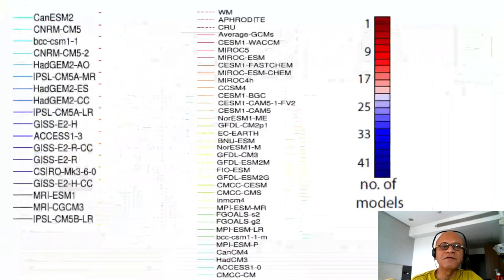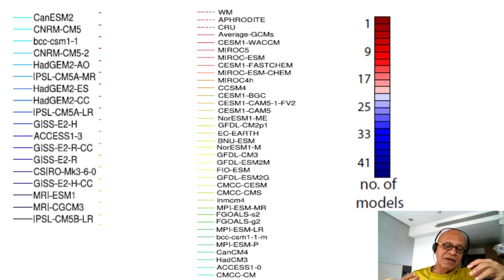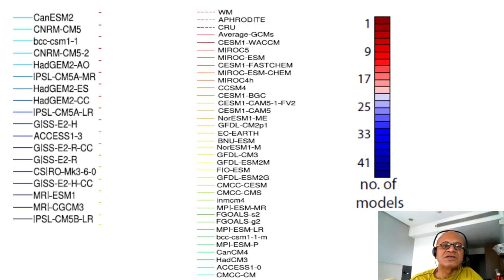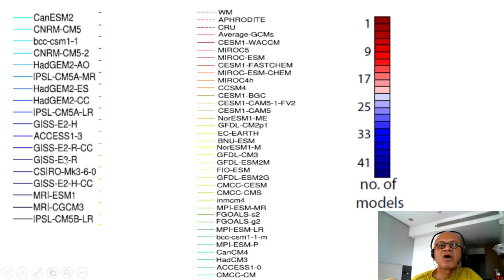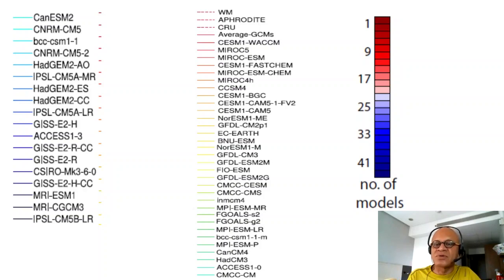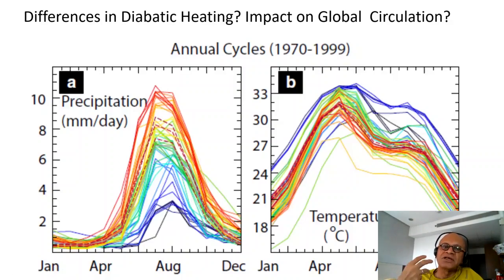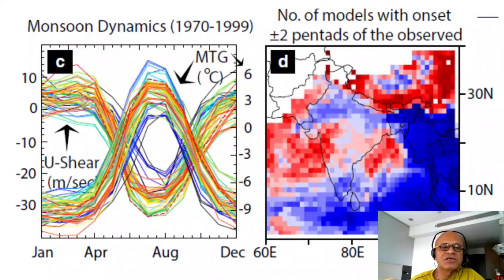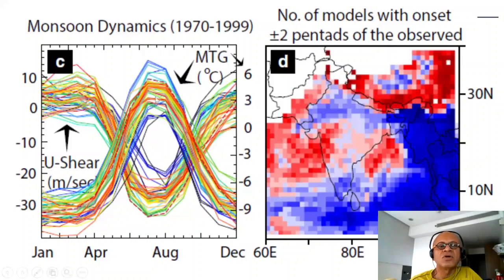18 Model Monsoon Biases Implications for Projections